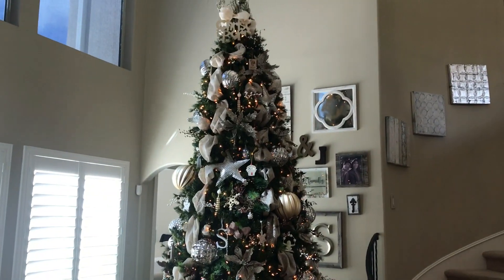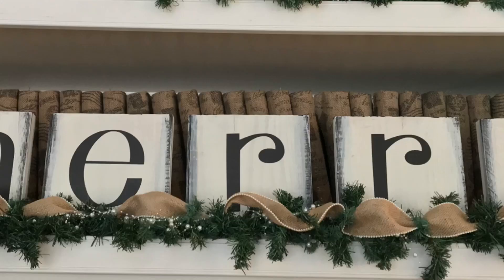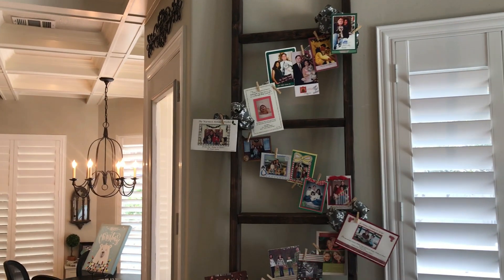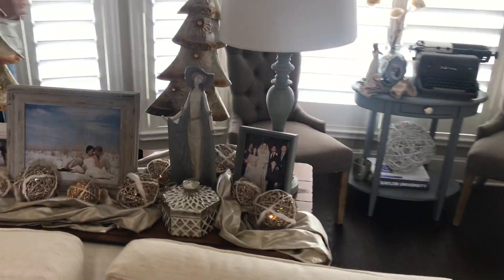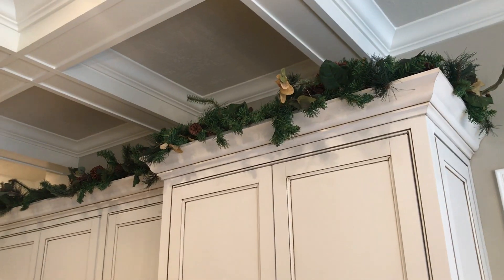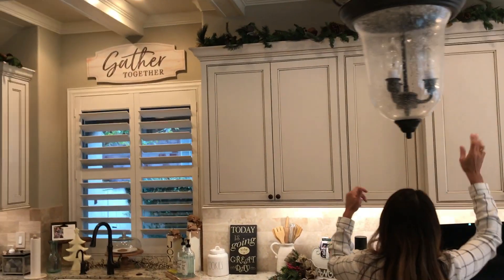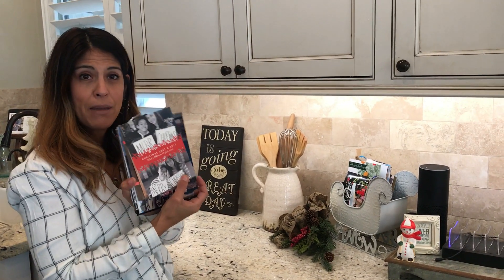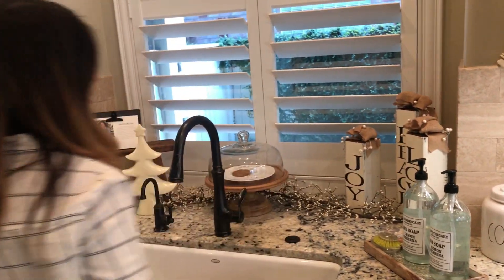Expert Shares Tips on Beautiful and Affordable Christmas Decor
Christmas decorating expert Jenni Shanks has already shown us how to decorate a designer-quality tree and now she shows us how to spread holiday cheer through the rest of the house. The beauty of her tips? They are doable and affordable!!